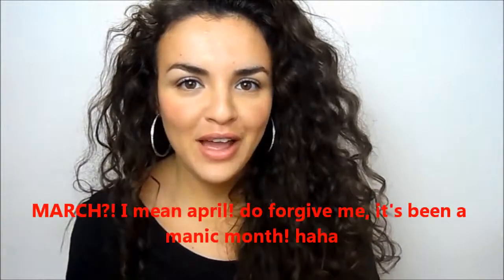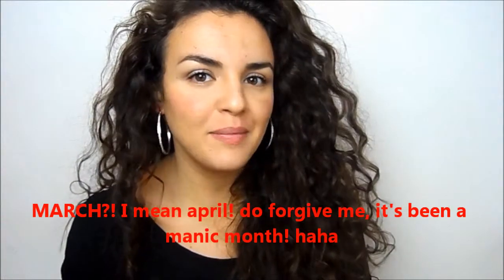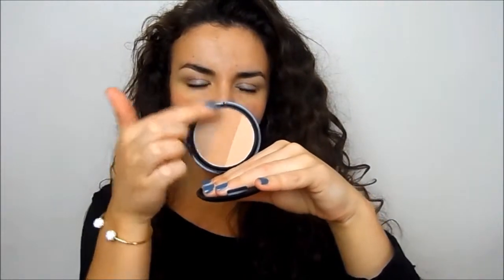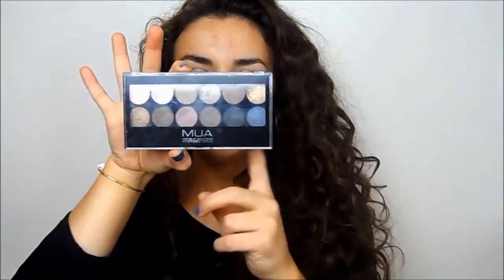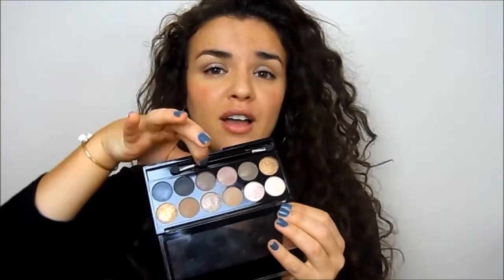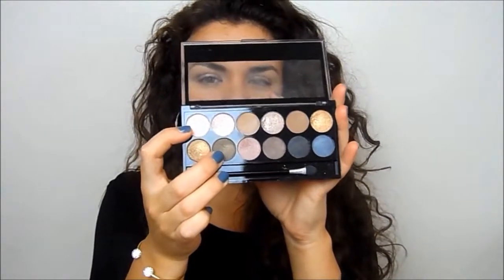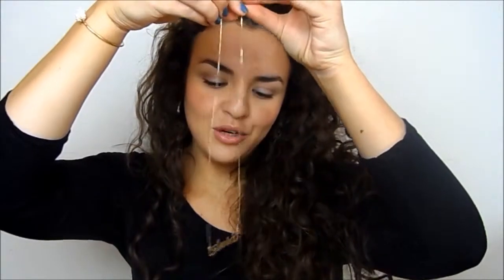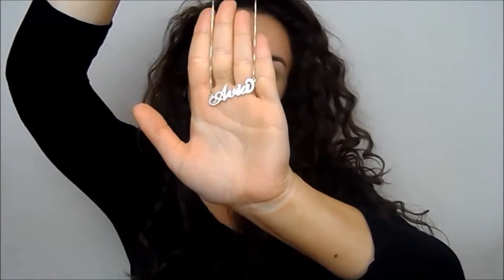My Worst Products of All Time - None - Beauty Favorites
*NV makeup bronzer in fair & cheeky stick in chilli chops
Dr bronner's magic soap
MUA undressed palette
Crown brushes
*Elizabeth arden 8 hour cream
*See by chloe
*Healgel body
*Bee good honey & proplis 2-in-1 cream cleanser
*Clinique even better clinical dark spot corrector
*Elemis jasmine & rose milk bath
*Clinique 03 berry pop
Kringle candels in pink grapefruit and baby dreams

10 Worst Beauty Products of 2015

There have been several disappointing products released over the past year, but these are ten that really frustrated me... They're in no particular order!  Now that these are out of the way, we can end 2012 and start 2013 on a happy, positive note going over all the bests of the year :)

-NARS Soft Touch Shadow Pencils — this product continues to plague me
-Revlon Diamond Lust Eyeshadow — gorgeous in the pan, but welcome to Fall Out City!
-Dior Swimming Pool — huge let down in pigmentation and texture
-MAC Shade & Smoke Shadow/Liners — ow, ow!
-NARS Self Portrait Eyeshadow Palettes — where was the pigmentation? (We could just say the Andy Warhol collection.)
-MAC Pressed Pigments — still surprised these are permanent fixtures now
-MAC Fabulousness Neutral Palette — poor pigmentation, wear, and texture
-MAC Marilyn Monroe Eyeshadows — total disappointment
-Chanel Infini Eyeshadow — doesn't hold together at all
-NARS Debbie Harry Palette — dry, powdery, sheer mess

Worst Skin-Care Products

Those of you who are familiar with the mission of Paula's Choice and Beautypedia likely know we consult published, scientific research on ingredients and all aspects of skin care, and go by strict criteria per category when evaluating makeup, all to help you find the best products. We'll always be up front about why a product got its rating—and the skin-care products below truly rank as the worst of what launched in 2013.

Vichy Normaderm Daily Anti-Acne Hydrating Lotion ($23.50 for 1.7 fl. oz.) contains anti-acne superstar salicylic acid, but its pH of 6 is far beyond the range this ingredient needs to exfoliate, and the formula's high alcohol content makes it non-hydrating.

What to use instead: Get stubborn breakouts, bumps, and clogged pores, and minor dryness under control with Paula's Choice Skin Perfecting 1% BHA Lotion ($21 for 3.3 fl. oz.) or philosophy clear days ahead oil-free salicylic acid acne treatment & moisturizer ($39 for 2 fl. oz.)
Aveeno Positively Ageless Correcting Tinted Moisturizer Broad Spectrum SPF 30 ($19.99 for 1.7 fl. oz.) got our lowest rating because its sunscreen fails to provide enough UVA (anti-aging) protection and the shades are noticeable orange. Whose skin is this color?

Worst Makeup Products

Admittedly, we see more serious missteps with skin care than makeup, but every now and then we review a makeup product that ends up being an awful mess. Here's what had us asking "What were they thinking" throughout 2013:

Avon Ultra Color Rich Brilliance Lip Gloss ($8) met with problem after problem, from its comically small brush applicator to its goopy texture, excess of glitter, and uneven color deposit. Add strong fragrance to the mix and this lip gloss disappointed in every possible way.

What to use instead: Go fragrance-free, and enjoy the smooth texture of lip glosses such as Burt's Bees Super Glossy Lip Shine and Paula's Choice Perfect Shine Hydrating Lip Gloss ($10)
e.l.f. Studio HD Lifting Concealer ($3) is so creamy it remains wet-looking throughout its entire wear time. It slides around on skin, causing imperfections to come to light because the concealer has migrated somewhere else. We admit, the price is attractive but between the texture, finish, and half of the colors being problematic, this is one to skip!

What to use instead: If you prefer creamy concealers, try Clinique All About Eyes Concealer ($17) or Bare Minerals SPF 20 Correcting Concealer ($20).

L'Oreal Visible Lift CC Cream SPF 20 ($12.95) was part of the mid-year CC cream craze and despite being from a well-known brand, turned out to be the worst of the bunch. Here's why: The finish is dewy to the point of looking greasy; both shades have a slightly orange cast; and the fragrance is so strong that you'll continue to smell it even after this sets.